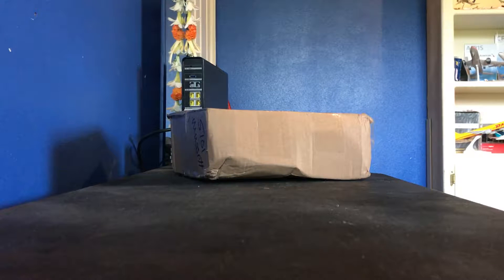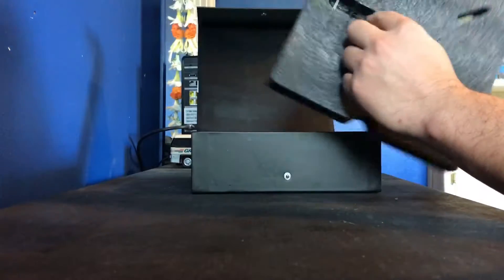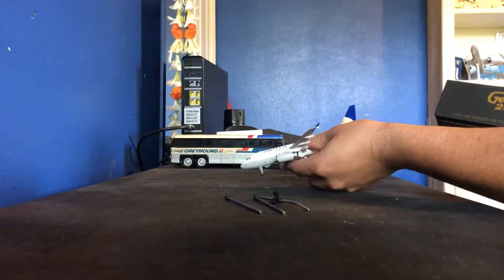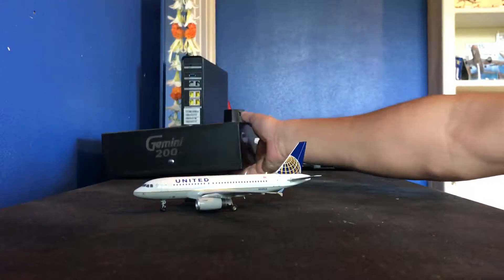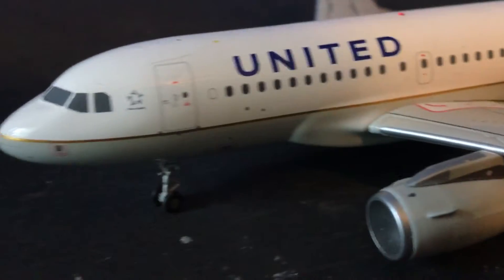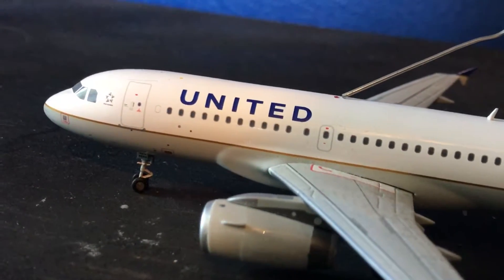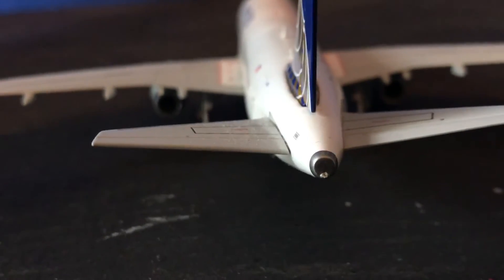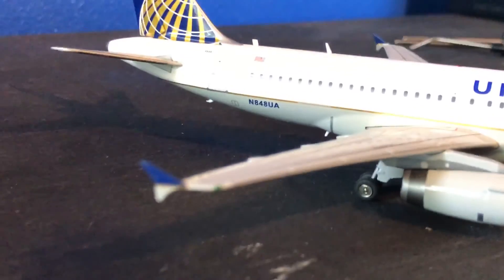Gemini Jets 200 — Airbus A319 Scale 1:200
This a video of an unboxing and review on a airplane model by Gemini Jets scale 1 to 200 made out of die cast metal. United Airlines Airbus A319